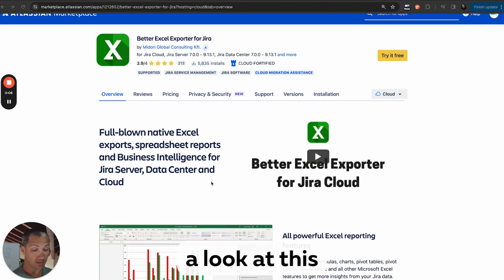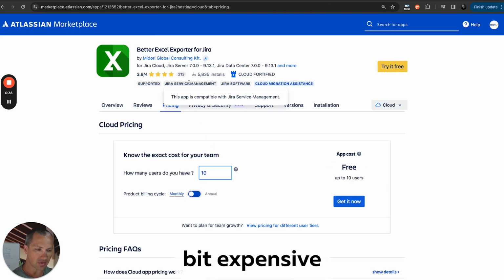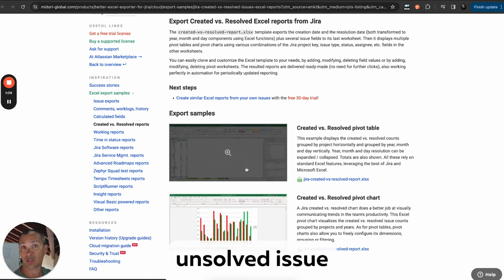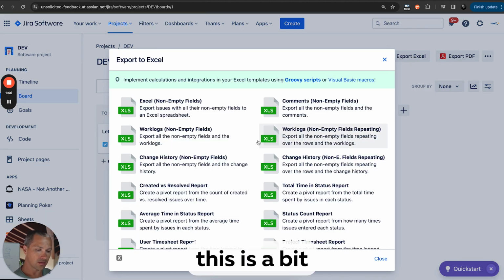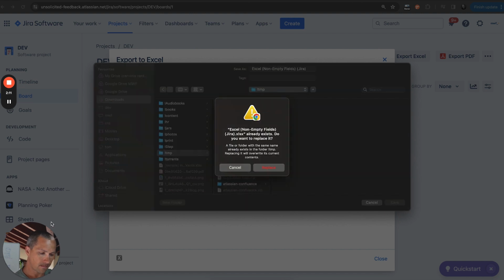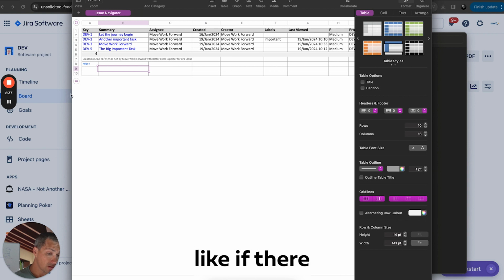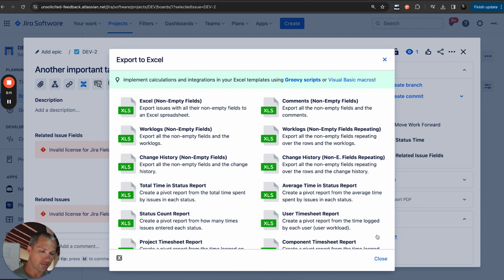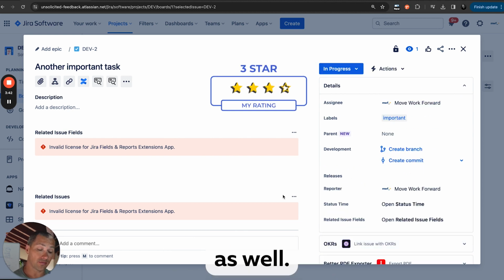Better Excel Exporter for Jira | Unsolicited Feedback | Atlassian Marketplace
In this unsolicited feedback session, we dive deep into the "Better Excel Exporter for Jira" plugin available on the Atlassian Marketplace. This comprehensive review covers everything you need to know about enhancing your Jira experience through advanced Excel exporting functionalities.

Whether you're a project manager, a team leader, or an agile enthusiast, understanding how to efficiently export your Jira projects, issues, and reports into a versatile and powerful format like Excel is crucial for data analysis, reporting, and decision-making.

What You'll Discover:

In-Depth Features: An overview of the key features that set "Better Excel Exporter for Jira" apart from the standard export options.
Real-World Applications: Practical examples of how this tool can streamline your workflows, enhance reporting capabilities, and improve project visibility.
Ease of Use: A walkthrough of the user interface and functionalities to show how easily and effectively you can integrate this tool into your daily operations.
Performance Insights: Analysis of the plugin's performance, including speed, reliability, and compatibility with various Jira configurations.
User Feedback: Hear what other Jira users are saying about their experiences with the Better Excel Exporter, providing a well-rounded perspective on its utility and value.
Whether you're looking to improve your productivity, enhance your reporting, or just make your data more manageable and meaningful, this video will provide valuable insights and practical advice on making the most of the Better Excel Exporter for Jira.

Your feedback is invaluable, so please drop your thoughts and experiences in the comments below!